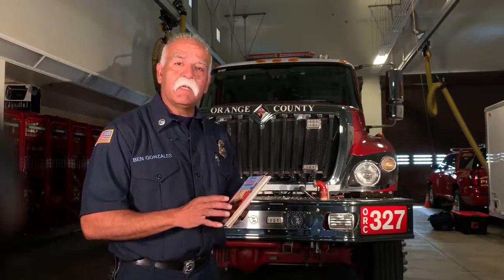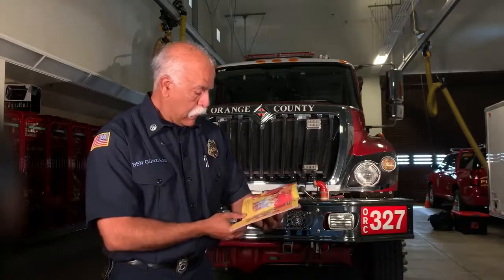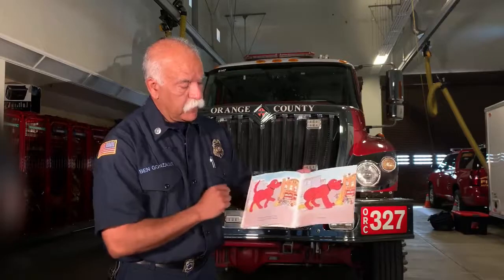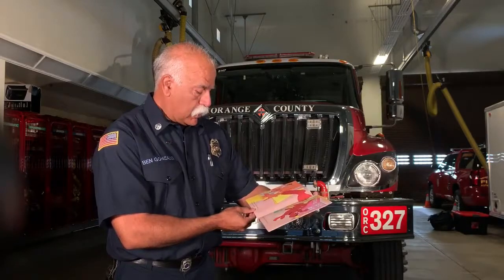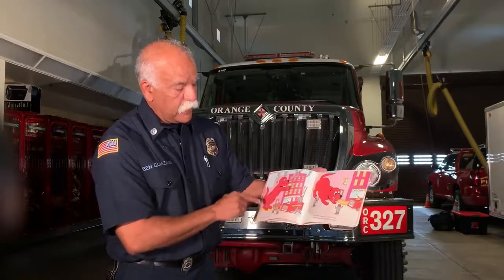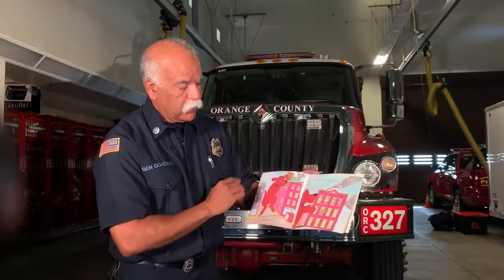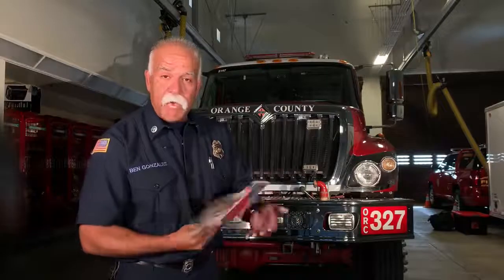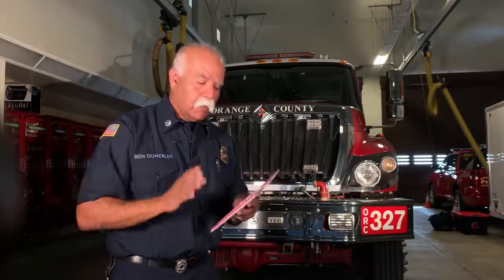Summer Story Time | Ben and Clifford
Welcome to the official YouTube channel for the Orange County Fire Authority! Founded in 1995, OCFA serves nearly 2 million citizens in 23 cities around Orange County, California. Our mission, “In service of others,” encapsulates our desire to serve the changing needs of our community with respect and compassion 365 days a year, 24 hours a day.